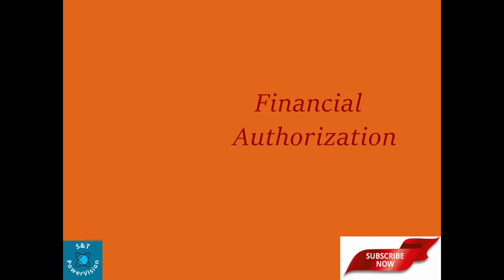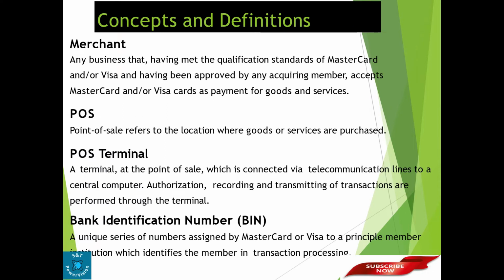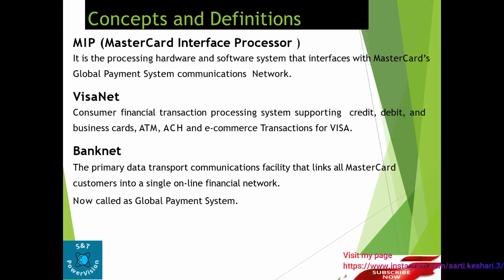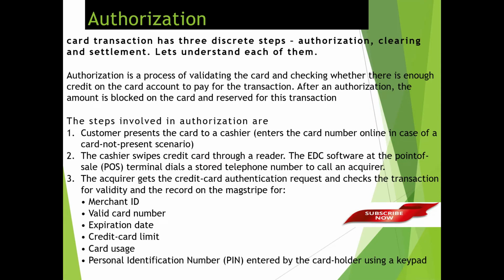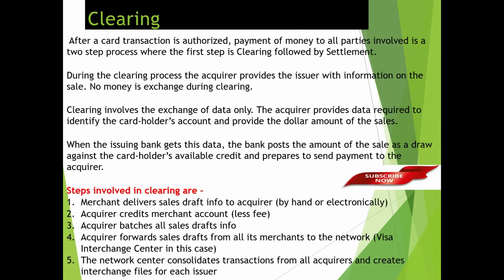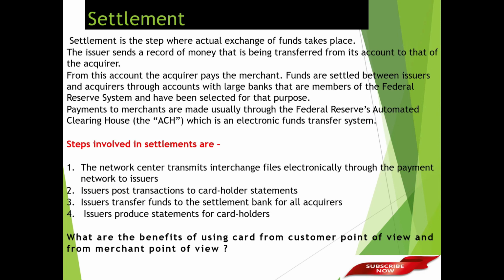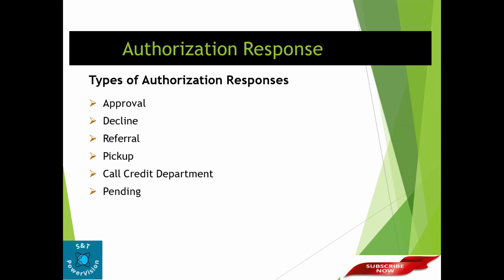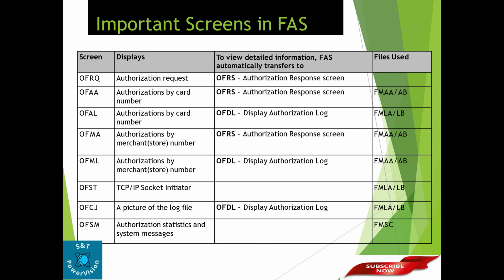What is FAS | VisionPLUS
This video describe what is FAS, how it works, its feature, benefit,